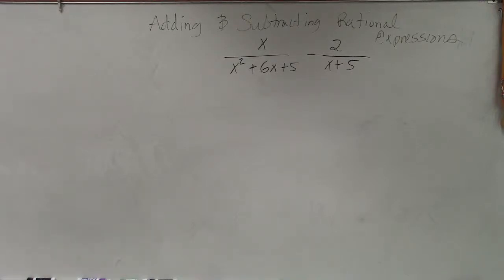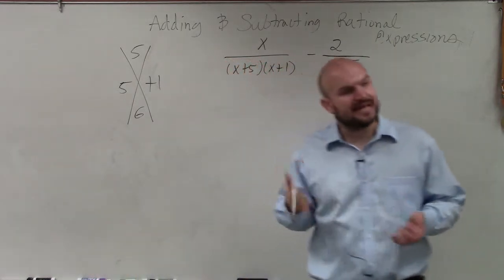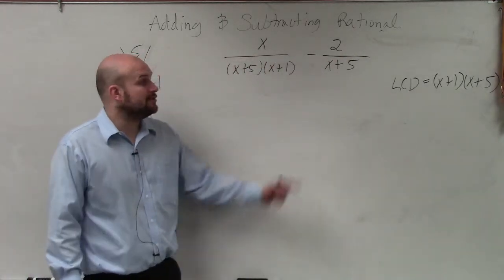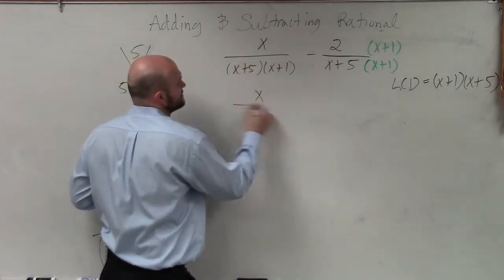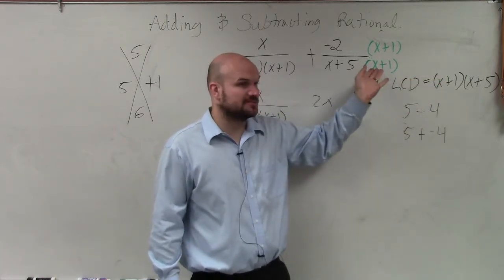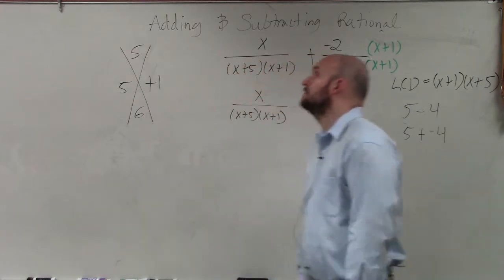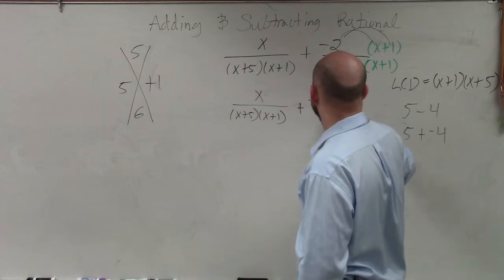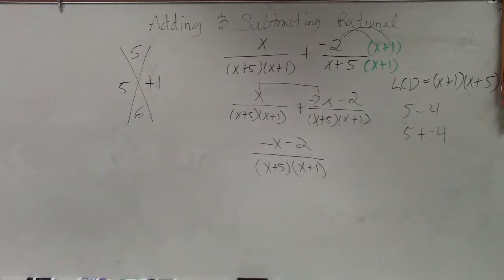Subtracting two rational expressions by converting them to an addition problem